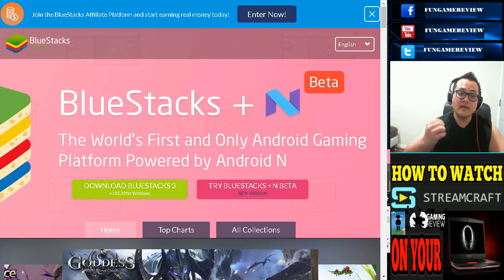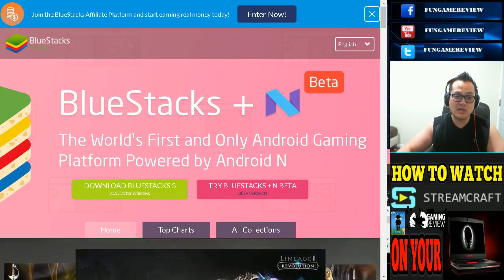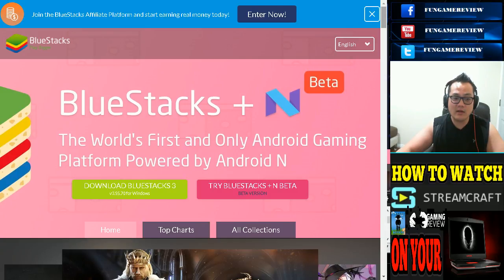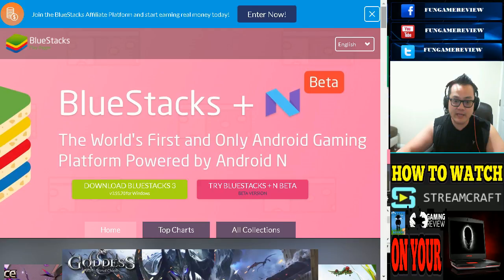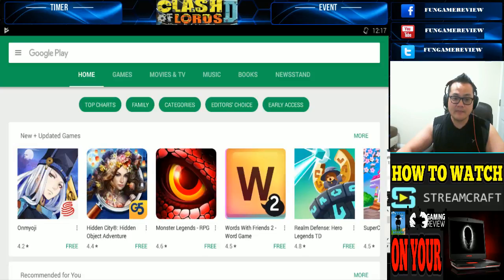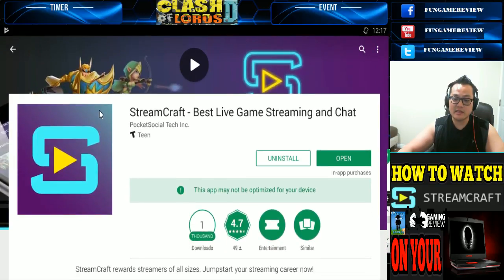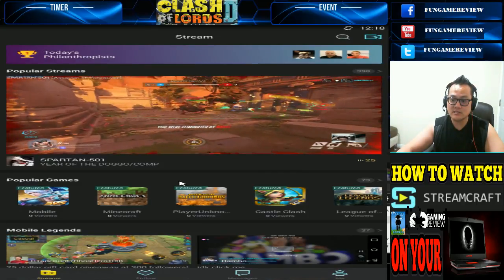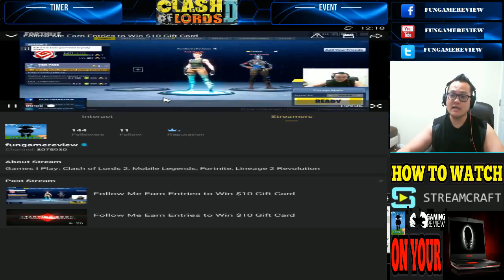HOW TO WATCH STREAMCRAFT ON YOUR COMPUTER LAPTOP MAC APPLE DEVICE